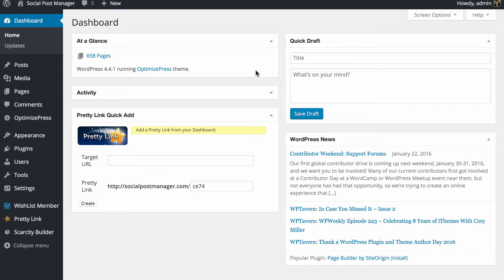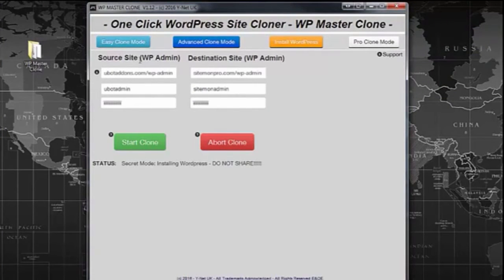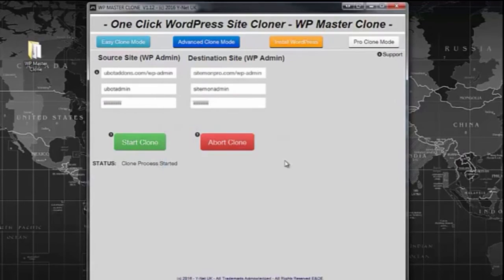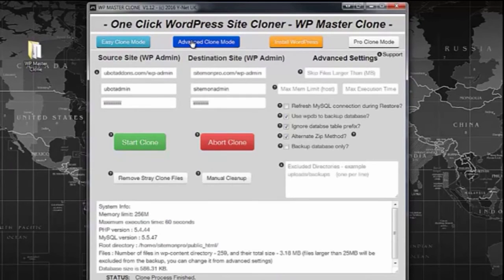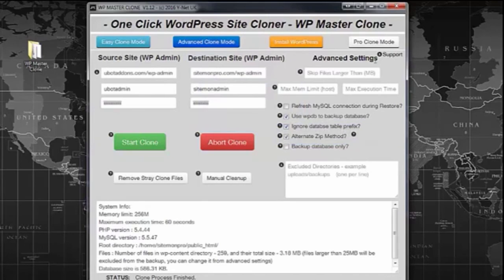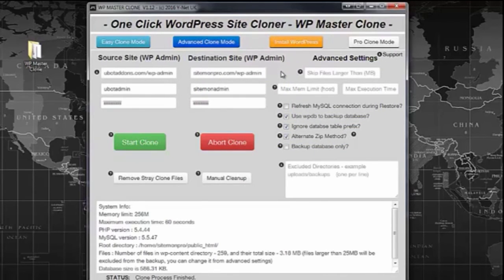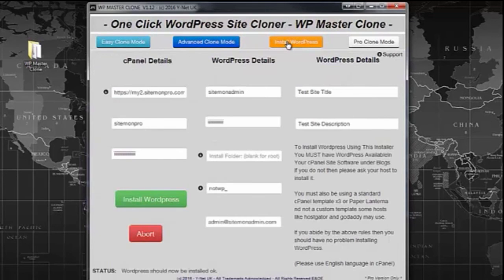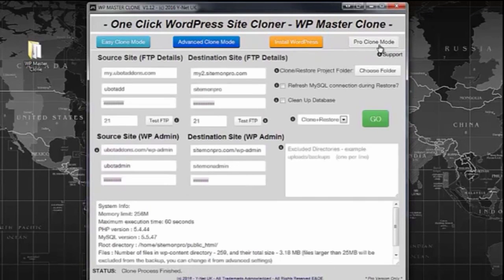Wp Master Clone Walkthrough